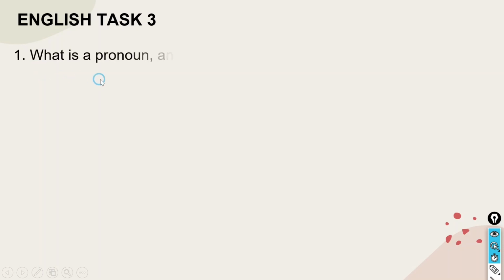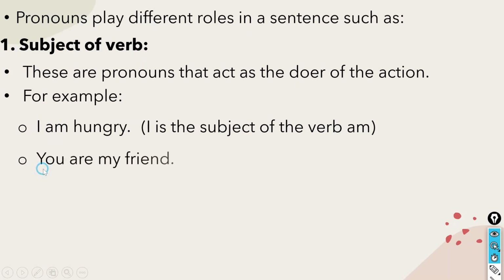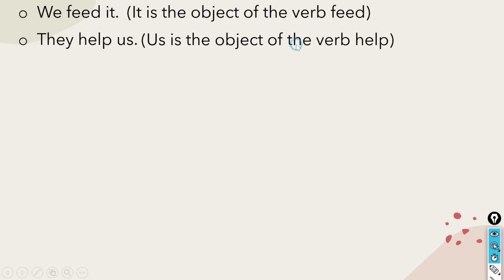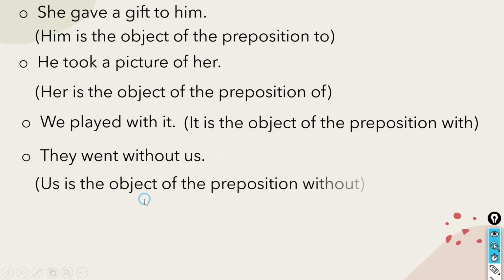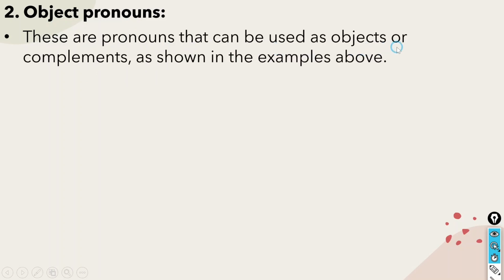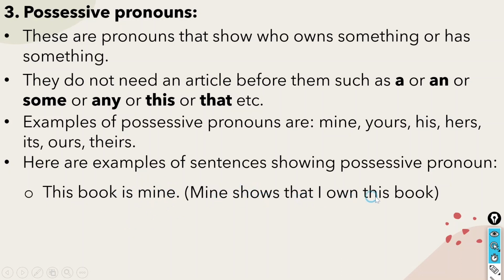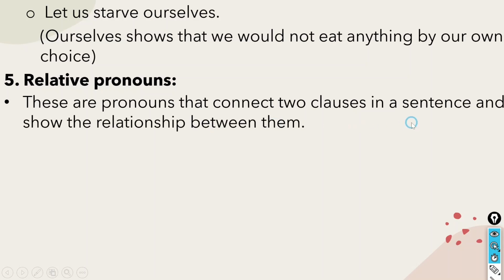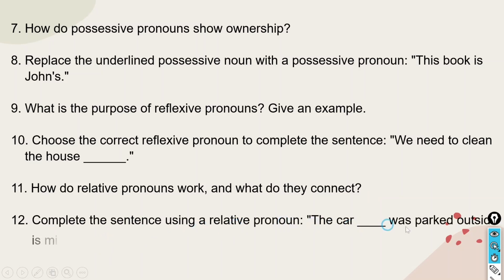Mastering Pronouns: A Key Part of Understanding the Eight Parts of Speech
Welcome to The Dms Online School! In this enlightening English lesson, we're delving into the realm of pronouns, a vital component of the eight parts of speech. As we continue our journey to unravel the intricacies of language, pronouns take the spotlight, offering us the tools to communicate more efficiently and precisely.
Maximize Your Communication Skills: Understanding pronouns is crucial for effective communication. By mastering their usage, you'll elevate your language skills and convey your ideas clearly.

Join us in this comprehensive lesson as we demystify pronouns and their role in the eight parts of speech. Let's journey together towards linguistic excellence!